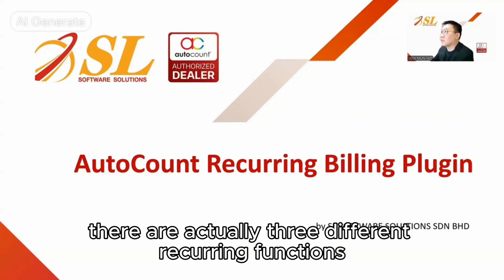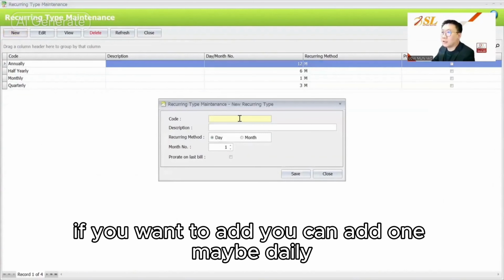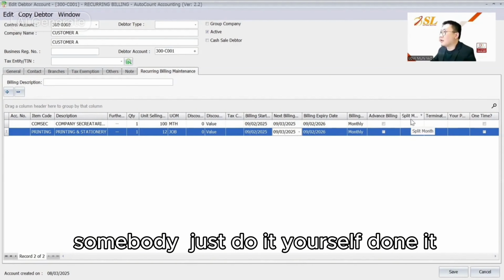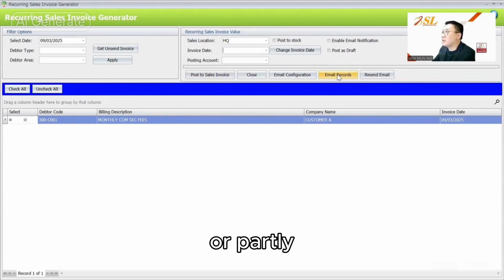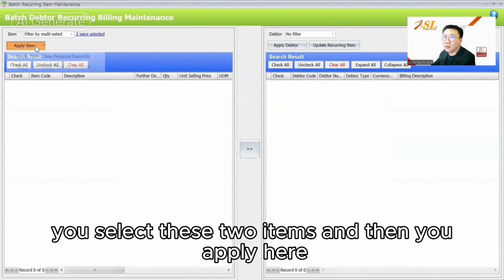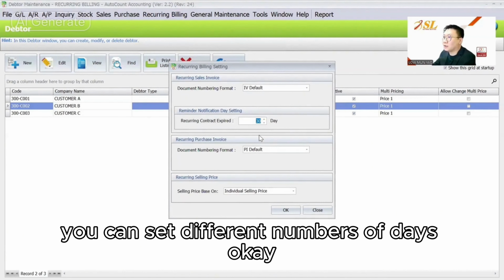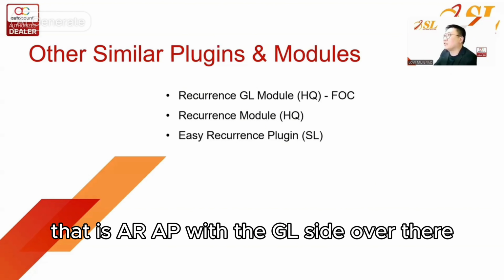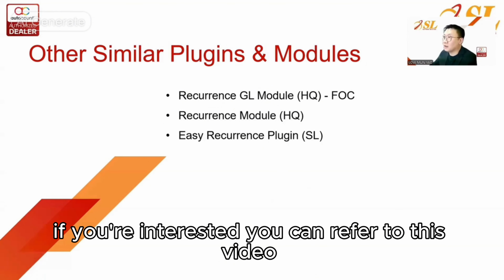AUTOCOUNT RECURRING BILLING PLUGIN– Automate Monthly Invoice Generation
The AutoCount Recurring Billing Plugin automates the creation of recurring Sales and Purchase Invoices for services such as rentals, maintenance, and subscriptions. It supports contract-based billing schedules, batch invoice generation, automatic email sending, and contract expiry reminders, helping businesses save time and avoid missed billings.